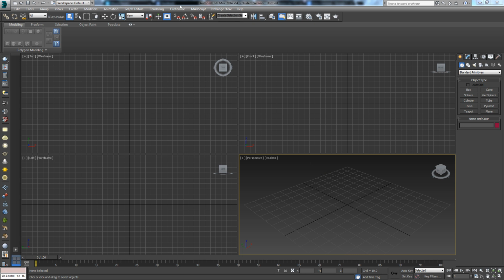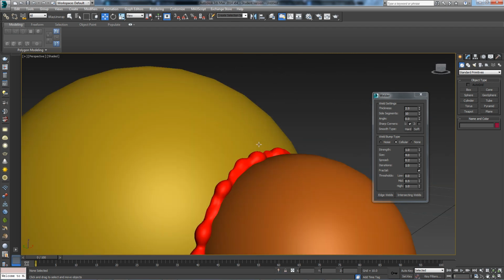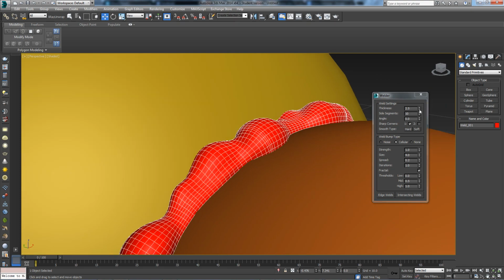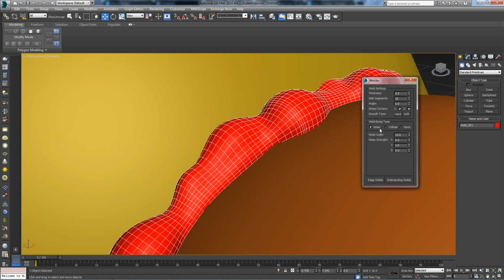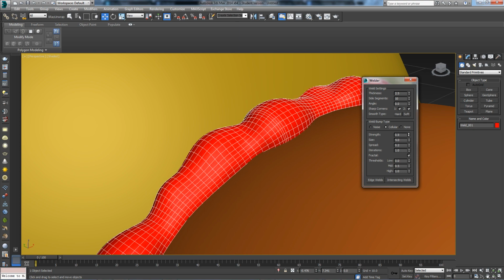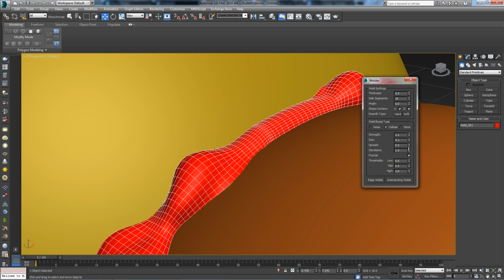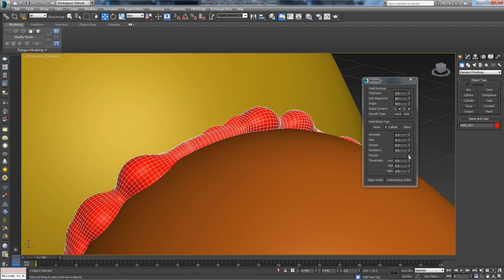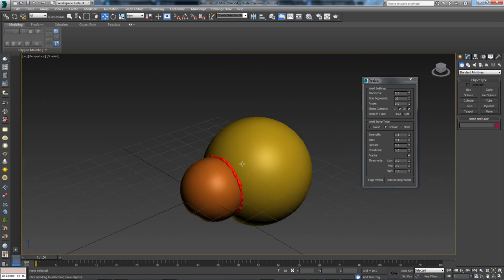3ds Max Welder Script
Hey guys, in this video I will show you the fantastic Welder Script from JokerMartini. I love it and I think you will too. Enjoy!

Featuring:
Theme : Big Balls Guitar Riff: music by freestockmusic.com